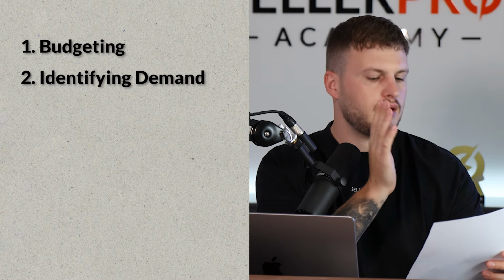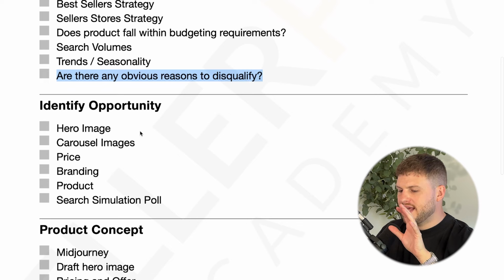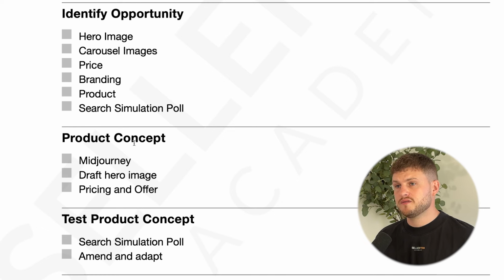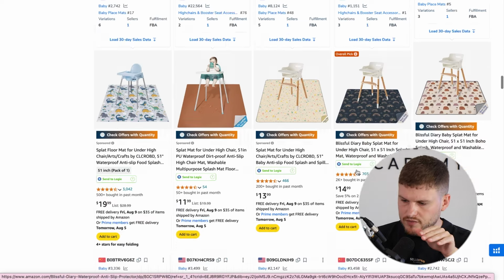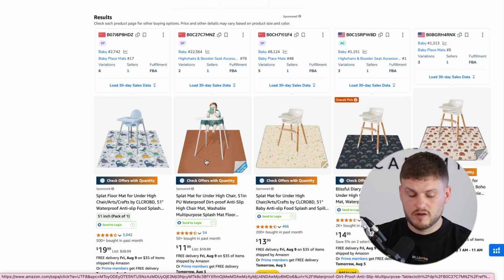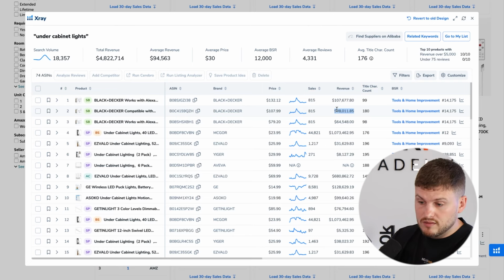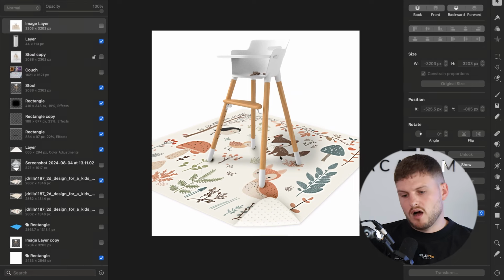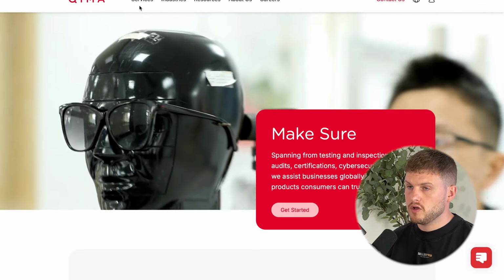Live Amazon FBA Product Research Tutorial 2024 - Complete Guide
Follow me on other platforms:  IG, FB & TikTok  @jonnybradleyuk